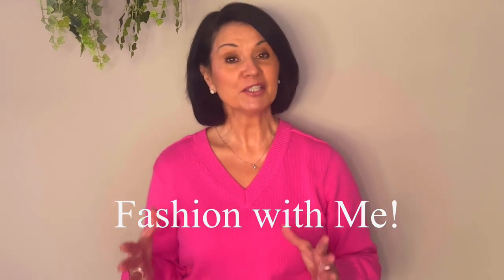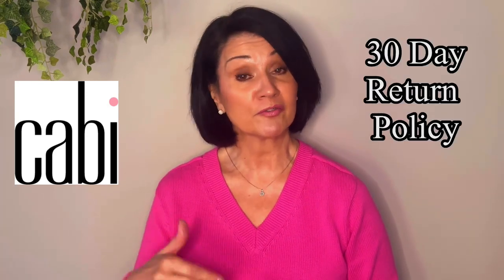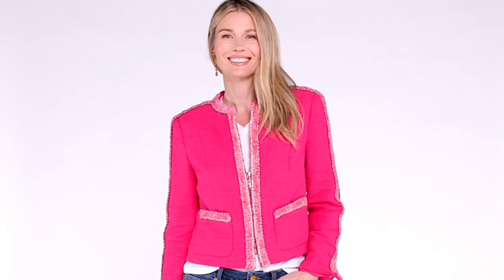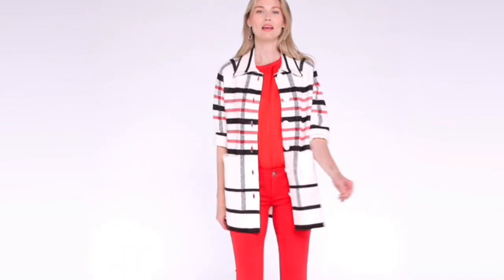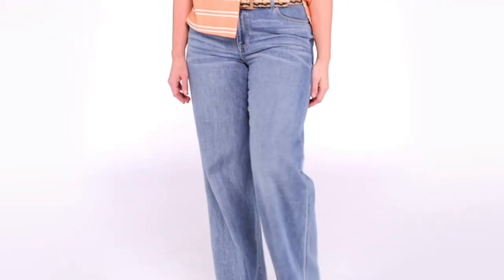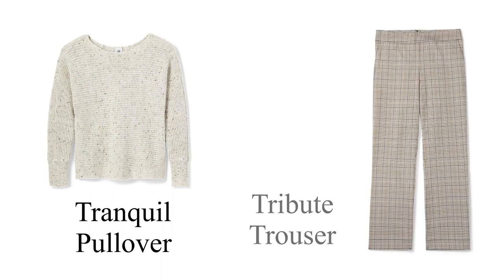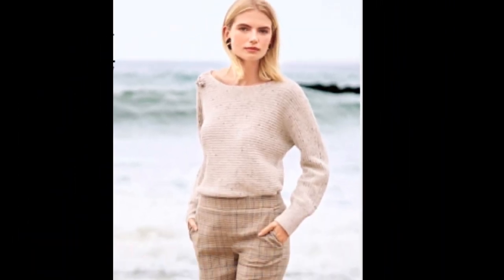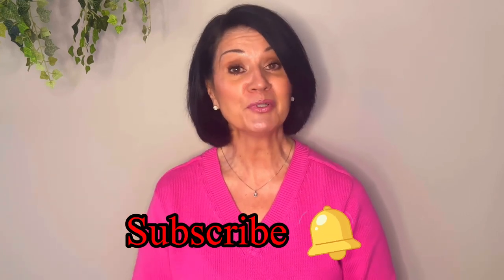What To Wear Spring 2024 / Fashion and Style 2024 / Cabi Spring Collection Items 2024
Some fashion ideas from the 2024 CABI clothing line for Spring for women of any age.  There are 6 beautifully curated collections.  All that work extremely well with each other.
If you are new to CABI, the very best way to shop is through an independent CABI stylist like myself!  I can help you with sizing and any other fashion questions you may have.  When you place an order on my website, I will become your designated stylist for all your service needs such as returns, exchanges, sizing, etc. If you enjoy getting discounts on your purchases, the best way to do that is to get a few friends together and host a CABI party.  Location does not affect my ability to serve you.